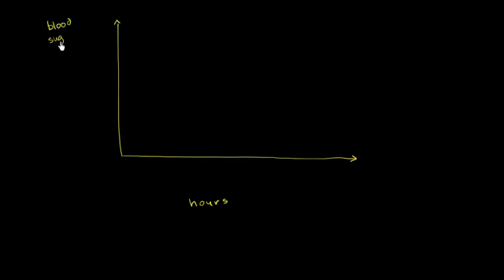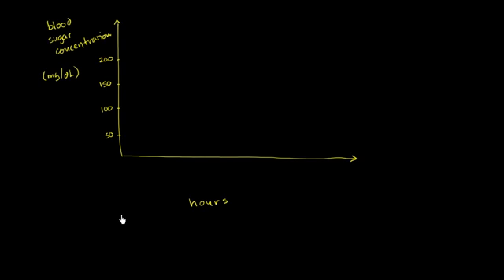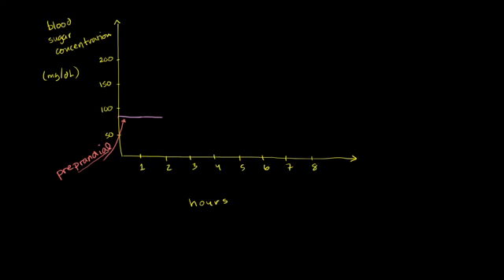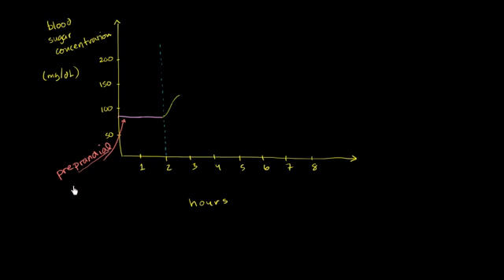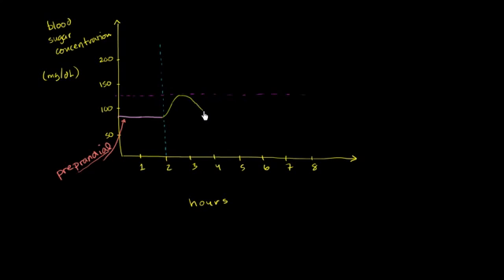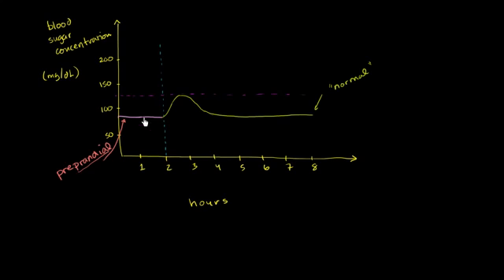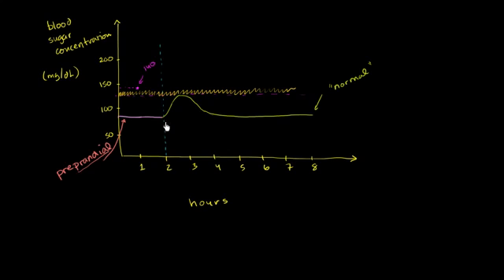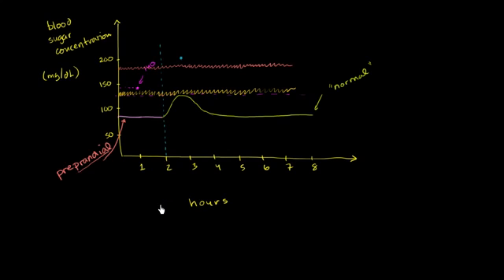Blood Sugar Levels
Blood Sugar Levels Revealed:

Our bodies have a desperate need for sugar (glucose), as it is the fuel that gives our cells the energy they need to keep us alive. Without glucose we cannot exist. Our bodies will find a way to reduce our bodily components, whether muscle or fat, into a usable supply of fuel.

Problems begin to occur when the ongoing supply of simple sugars in the blood stream (and our body's ability to usher it into the cells with insulin) is disrupted. There are numerous reasons for this to occur, but the bottom line is that this is when blood sugar levels begin to rise and damage begins to occur within the body.

Scientists as well as physicians have been pursuing the elusive goal of trying to find a substance, or blend of substances that could solve the rising glucose issue. Their goal has been to help avoid the damage that is done to the body by the sugar, and at some point, the insulin. Those with continued rising glucose levels end up as diabetics, and most people are aware of the high disease rate of cancer, heart attack, stroke, blindness, and amputation that accompanies this disease. What many people are not aware of is that damage occurs to the body at such low levels of rising glucose. This is why it is absolutely critical to maintain a balanced blood sugar level.

It appears that science may have found a solution thanks to a product made from the Hops flower. The U.S. government has recognized this discovery with a patent. The ingredient from hops is actually called isohumulone and it is the only ingredient in Diabetes Defense. The product works by affecting the two genes responsible for how insulin works and how fat is metabolized. After seven (7) Clinical Studies over seven (7) years, the conclusions of the scientific studies state that this product reduces glucose levels, triglyceride levels, and visceral fat. There were no noted side effects in any of the studies. This discovery is nothing short of amazing considering it required just one small pill a day to accomplish this in the studies.

Credits to video lectures